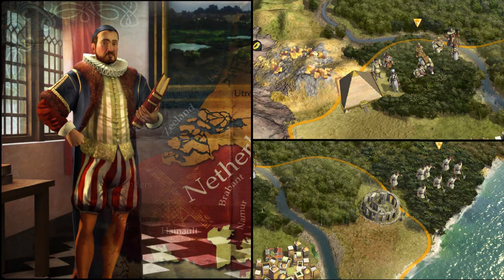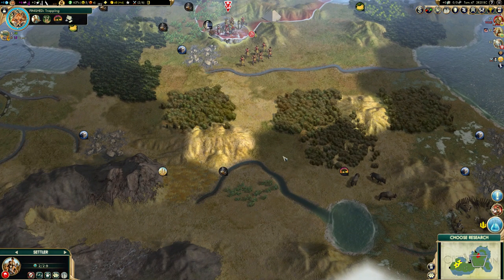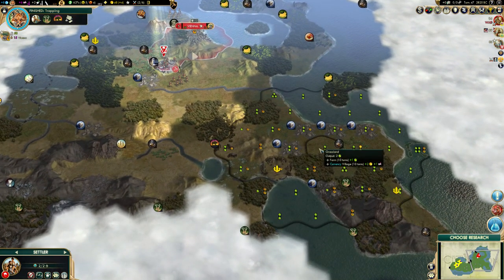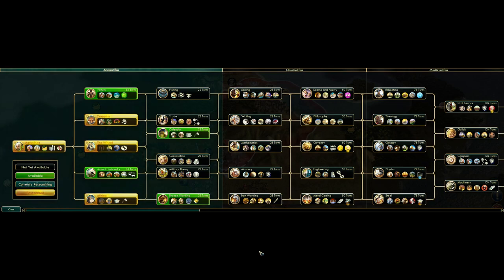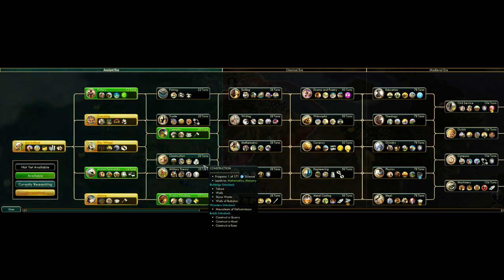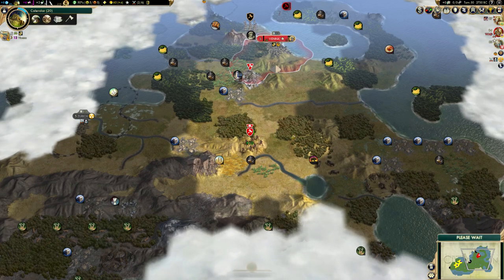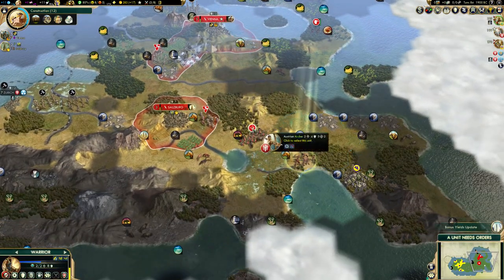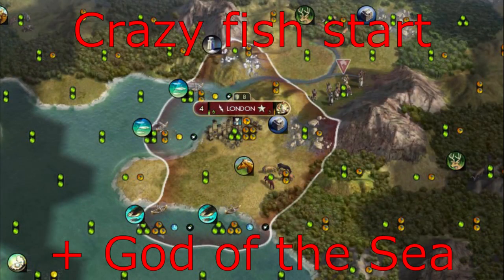Milae's Vox Populi Guide (Early Game Part 2)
Some more tips on playing the early game of Vox Populi. This part contains advice on choosing pantheons and building settlers/settling new cities.
Timestamps:

2:55   - Settling other cities
10:50 - Tier 2 Technologies
17:20 - Pantheons
18:00 - Going for Religion
20:30 - Playing a faith- generating Civ
22:00 - Religion not possible/not worth trying for
28:10 - Making your own settlers